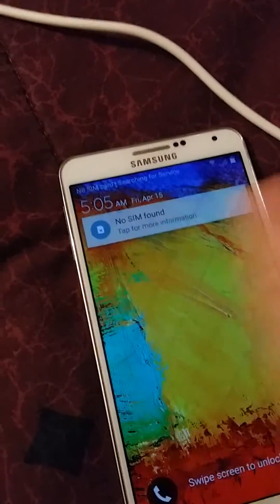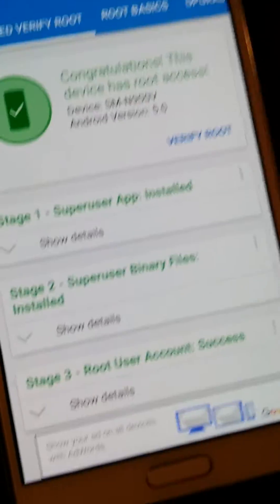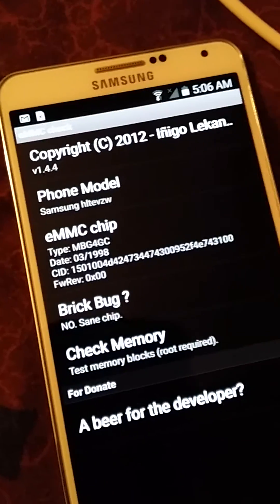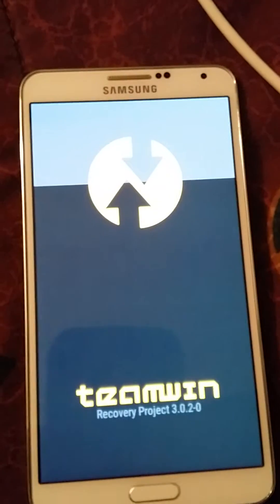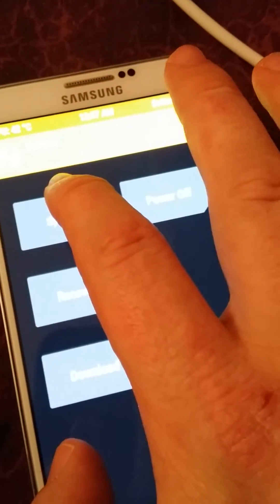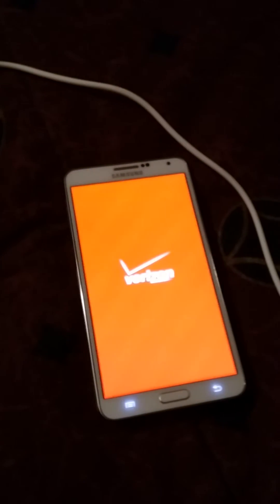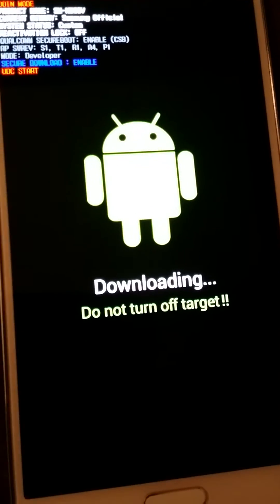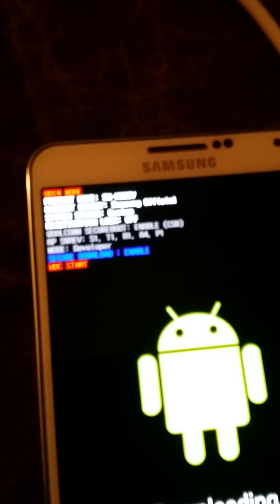Verizon Galaxy Note 3 Bootloader Unlock (0F1-Firmware)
I TAKE ABSOLUTELY NO CREDIT FOR THIS UNLOCK METHOD I ONLY HELPED TEST

**ALL CREDIT FOR THIS BOOTLOADER UNLOCK GOES TO THE FIREWATERDEVS TEAM**

This is to show that the Verizon Galaxy Note 3 has a working bootloader unlock.

Requirements:

-Root
-Verizon Galaxy Note 3
-Laptop/desktop computer running Windows
-USB cord for Galaxy Note 3